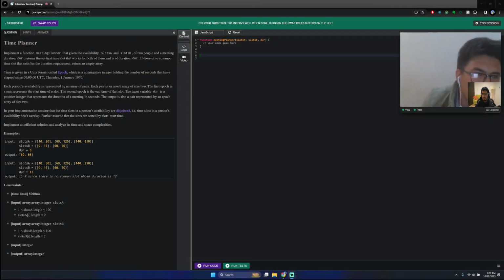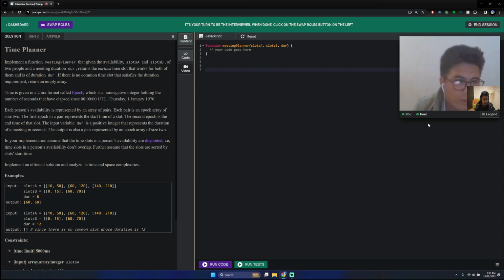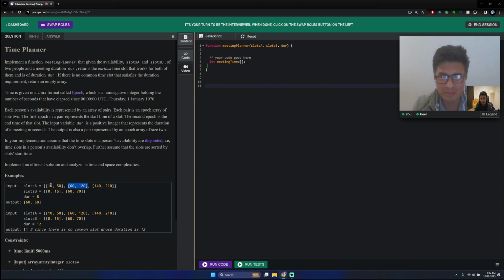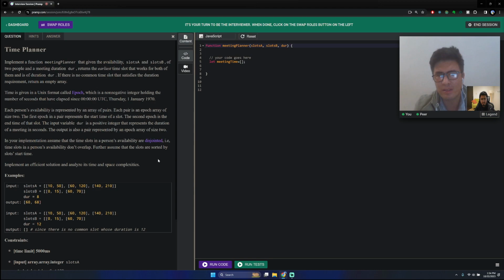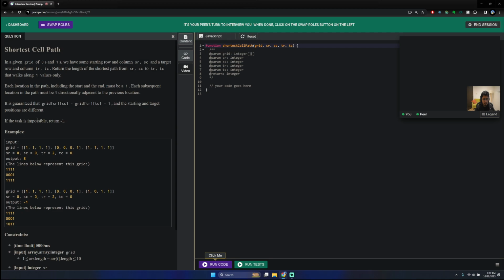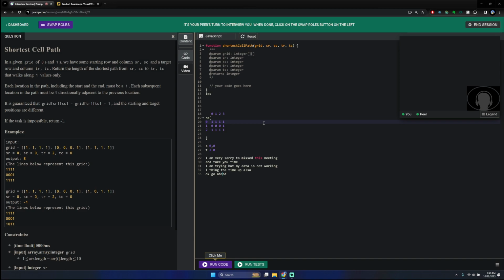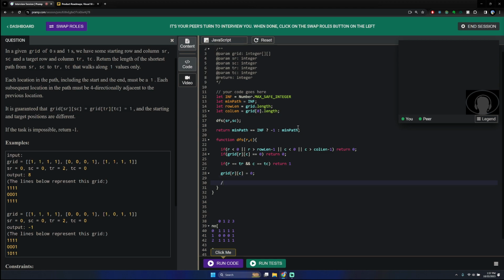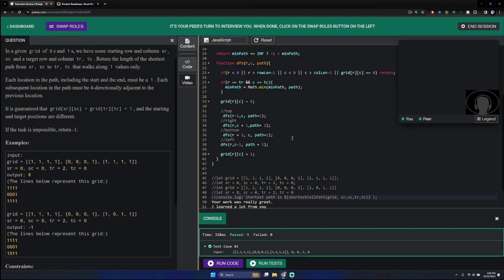Pramp Interview DSA | Meeting Planner | Shortest Path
I recently gave an Interview on Pramp. The peer had a bad internet connection so couldn't conduct a full interview. However, we still managed to conduct both rounds. If there are any suggestions please let me know.